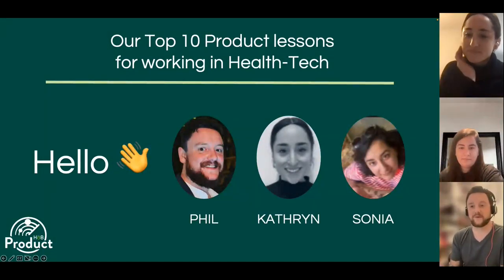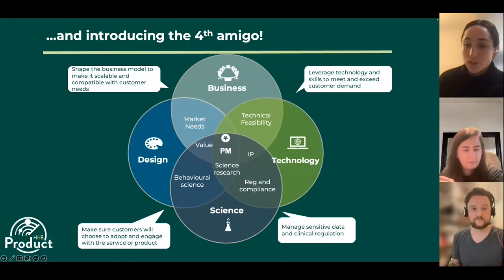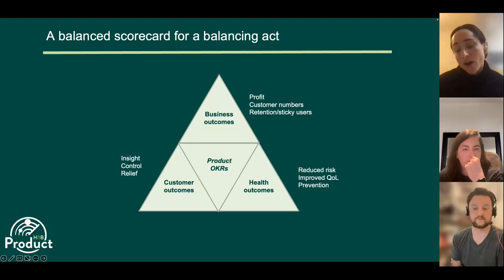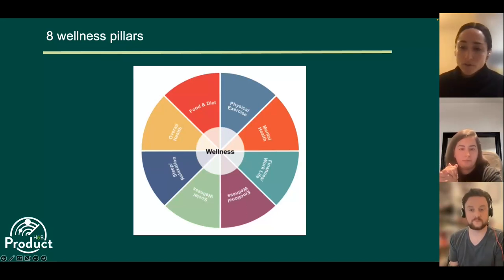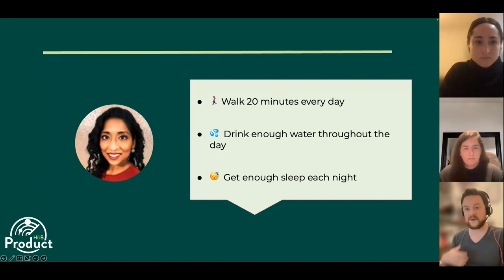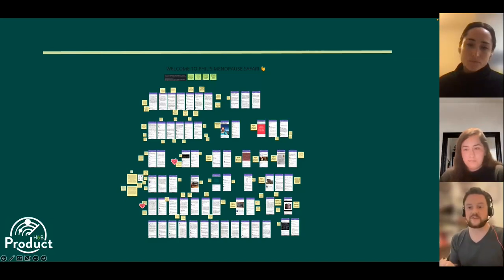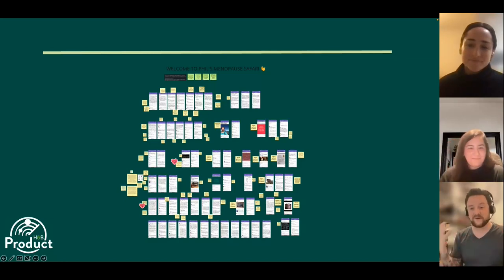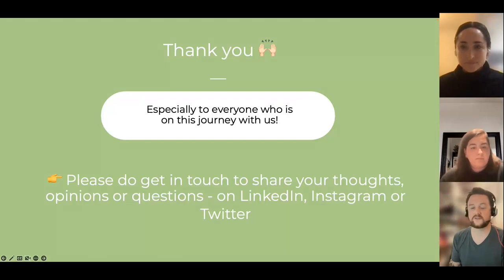Webinar: 10 Product Lessons From Work in Health Tech by fmr Booking.com PM, Phil O'Hagan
ABOUT THE SPEAKER:
Phil is an experienced Product Manager with experience in Travel, Transport, Financial Services, Retail, and B2B. He has been a Product Manager at Booking.com and a Senior Product Manager at Sainsbury's.